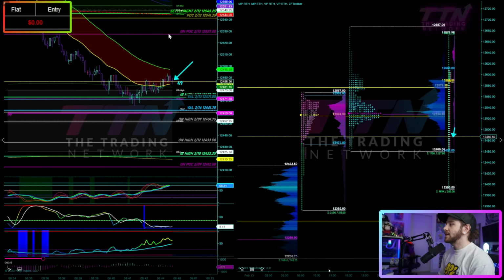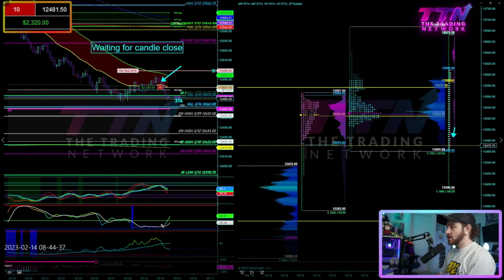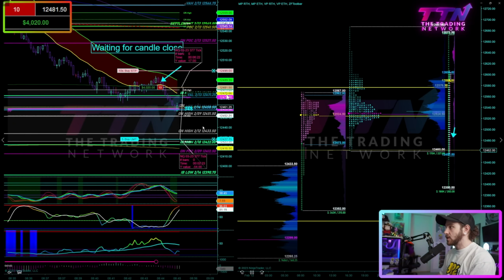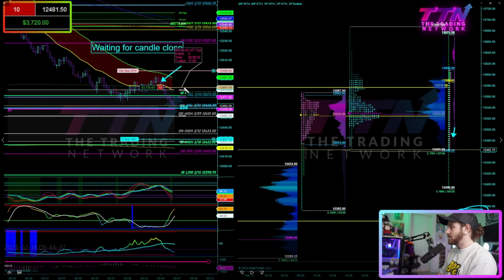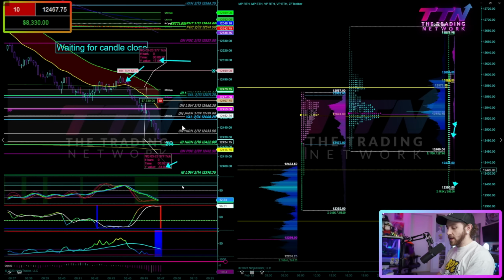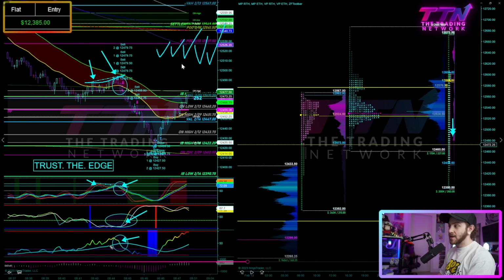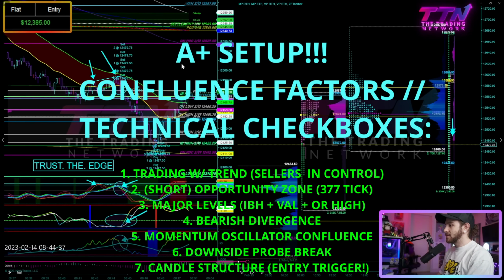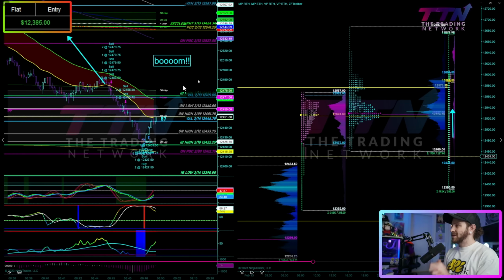TTN TRADE BREAKDOWN - $NQ FUTURES - $12,385 IN LESS THAN 2 MINUTES! ADD TO YOUR WINNERS!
In this video I break down a SHORT Opportunity Zone Trade on $NQ in a downtrending market environment which netted ~$12,400 in UNDER 2 Minutes.

This trade started out w/ 10 Contracts, then I proceeded to add another 5 contracts on the break of a Swing Low/Fibonacci Pivot.

ADD TO THOSE WINNERS AND SWING HARD ON YOUR A+ SETUPS!

Target was hit at the Opening Range Low + Prior Initial Balance High

My technical checkboxes or confluence factors for these trades were:

✅ Probe Break
✅ Directional Market (Sellers in Control)
✅ Short Opportunity Zone
✅ Major Levels (NY Opening Range High + 1st Lower Deviation of VWAP + 2/13 IBL + 2/13 VAL)
✅Momentum Oscillator Confluence
✅ Bearish Divergence
✅Volatility Oscillator Confluence (Expansion Inbound)
✅Candlestick Structure (in the form of a Local Top/Strong Bearish Signal Bar) THIS IS ALWAYS MY FINAL ENTRY TRIGGER!

I hope this content helps you in your trading journey.

Cheers!

📈Buy The TTN Pro Trader Bundle HERE and SAVE $1000+💰

Trading Mentorship?